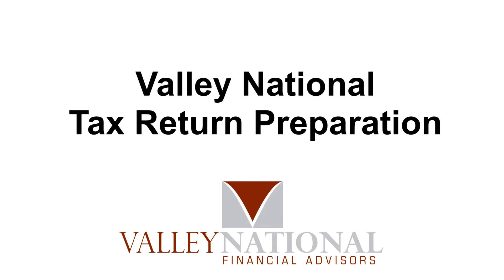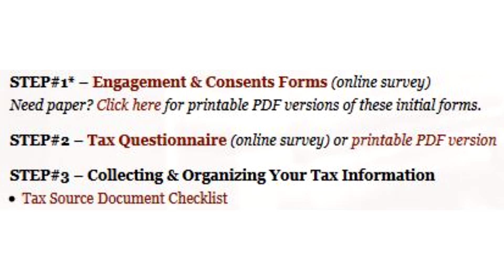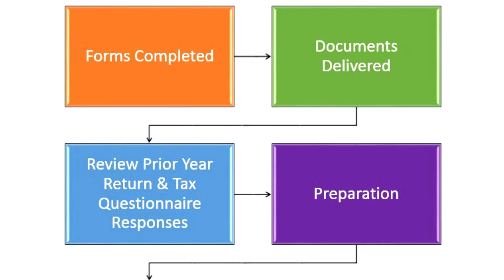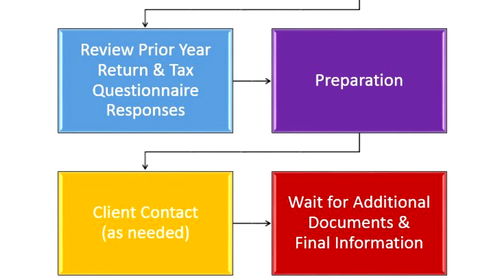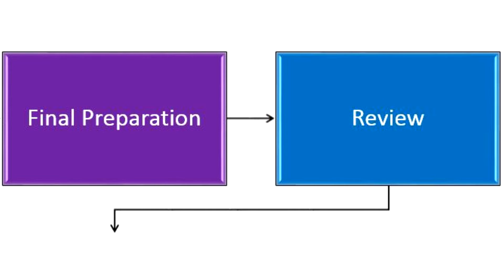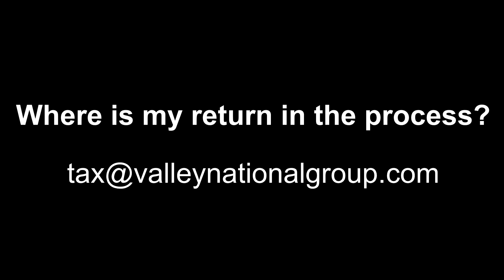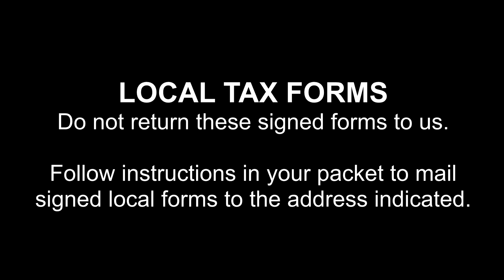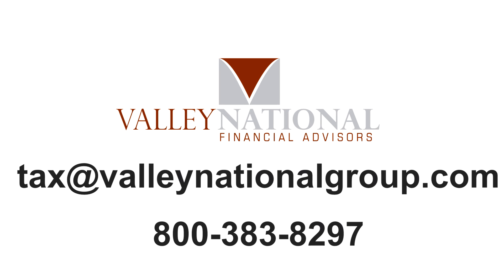Tax FAQ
Frequently Asked Questions about Valley National's tax return preparation process. Answers for clients about important action items and what to expect from your service team.